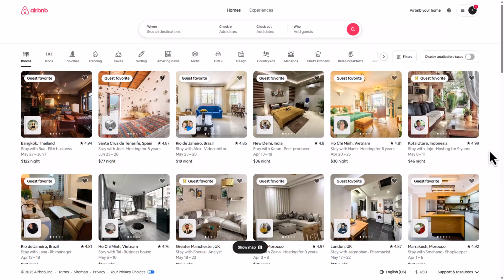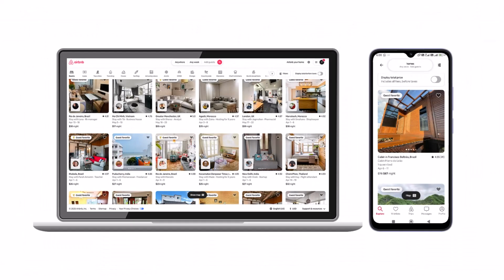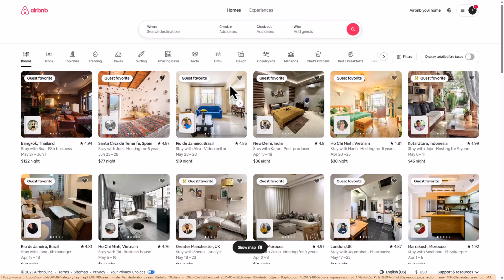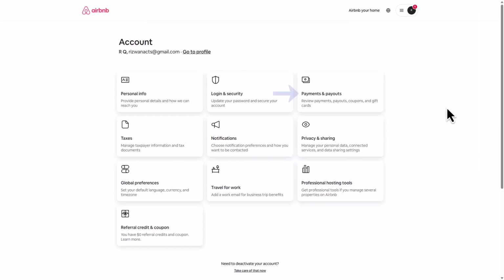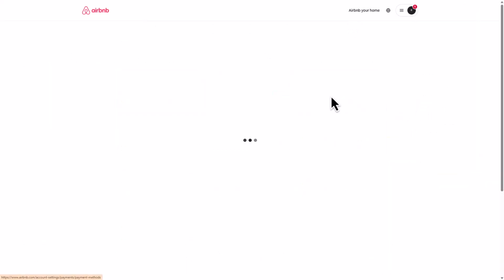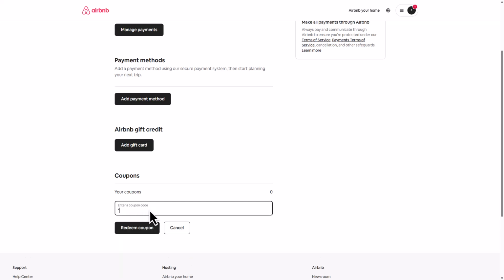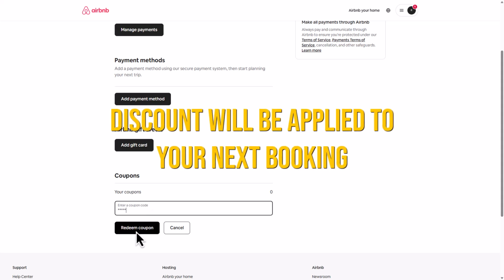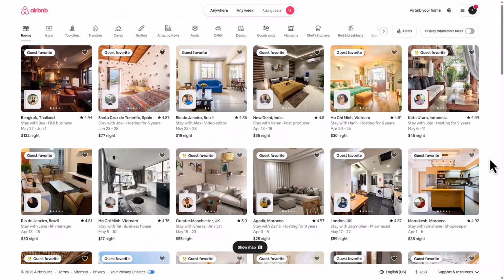NEW! How To Use an Airbnb Coupon Code (Quick Step-by-Step Guide)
🏡 How To Use an Airbnb Coupon Code (Quick Step-by-Step Guide)

In this quick tutorial, I’ll show you how to use an Airbnb coupon code to save money on your next booking 💸. Whether you're booking a cozy staycation, a weekend getaway, or a long vacation, applying a promo code on Airbnb is simple—and this video shows you exactly how to do it.

Perfect for both new and existing Airbnb users looking to unlock extra savings!

✅ What You’ll Learn in This Video:
0:00 – 👋 Introduction
0:08 – 📲 How to open the Airbnb app or website
0:20 – 🔍 Choose your destination and dates
0:35 – 🛏️ Select the Airbnb listing you want to book
0:50 – 💳 Go to the checkout/payment screen
1:00 – 🎟️ Where to enter your coupon or promo code

 ✅ Applying the code and seeing your discount
 🛑 What to do if your coupon isn’t working

💡 Bonus Tips:

Where to find valid Airbnb coupon codes

How to get discounts through referral links

Airbnb’s policy on using multiple promotions

📺 More Helpful Travel Videos:
📌 How To Book an Airbnb Using the App
💬 How To Message Your Host Before Booking
🔐 How To Cancel an Airbnb Reservation (with Refund Options)

💬 Got a question or a promo code that didn’t work?